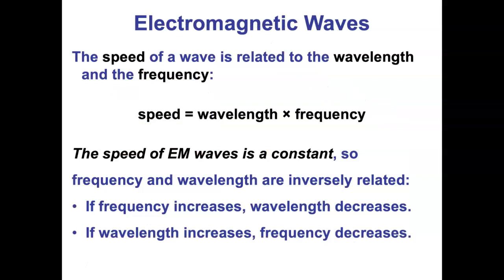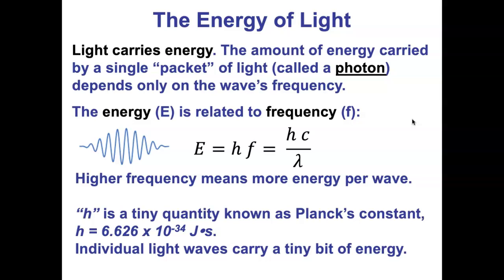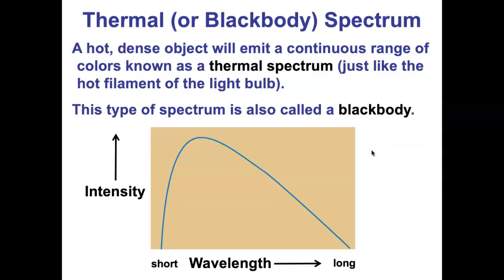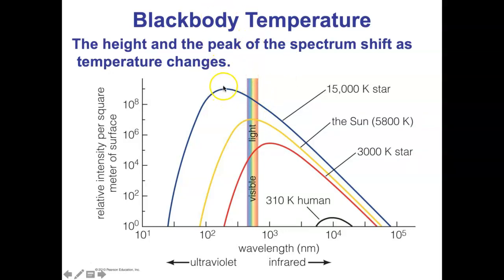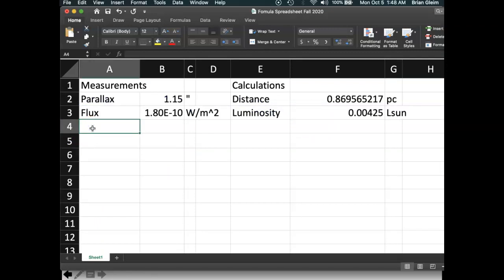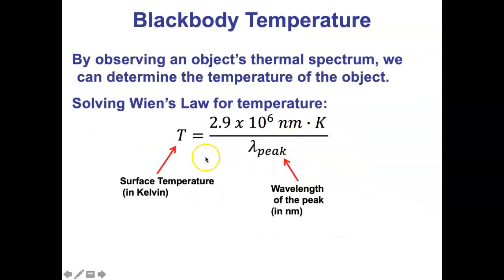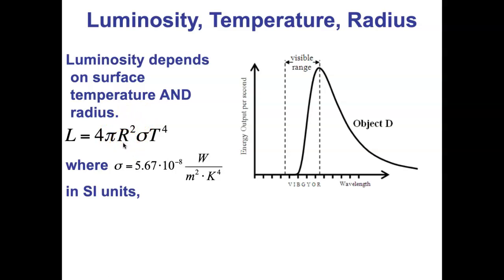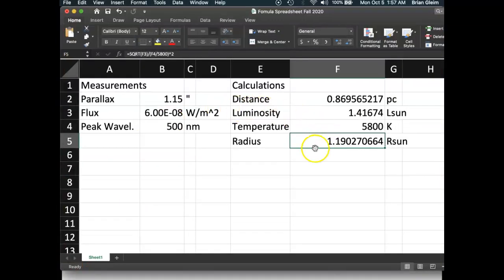Light and Blackbody Temperature